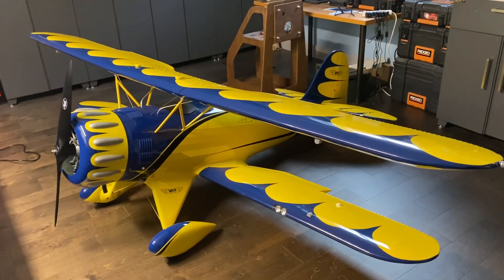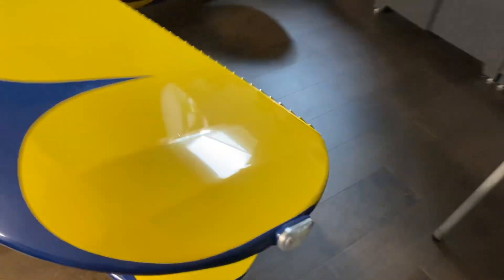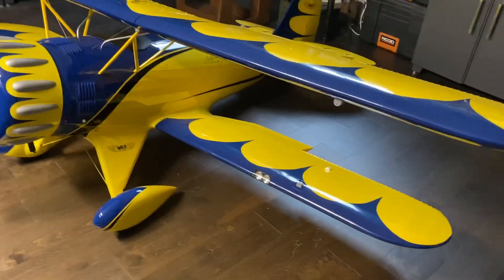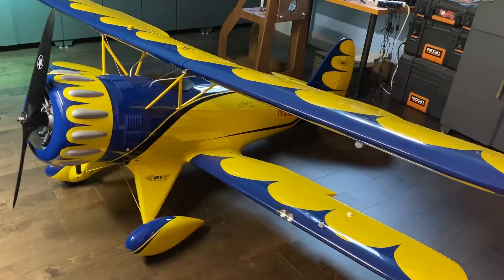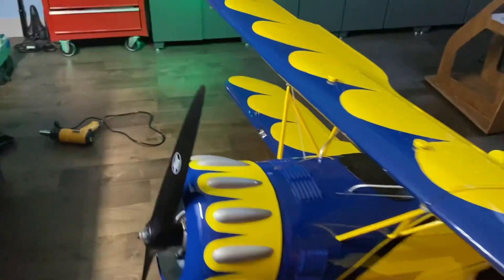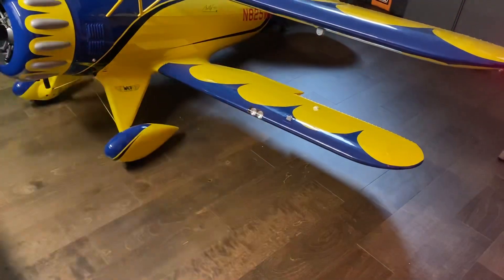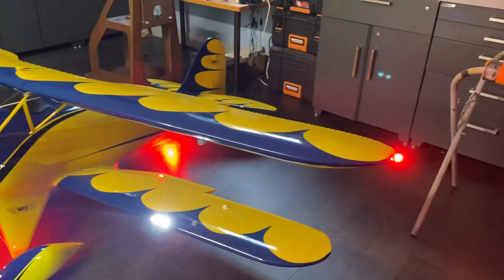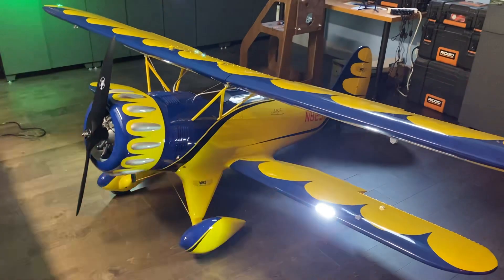Barth 1/3 Waco - Unilights